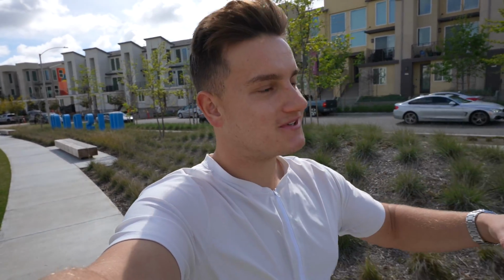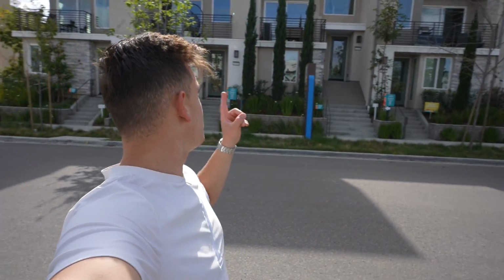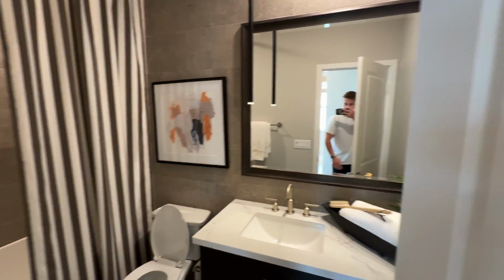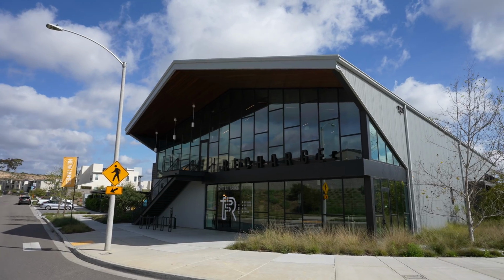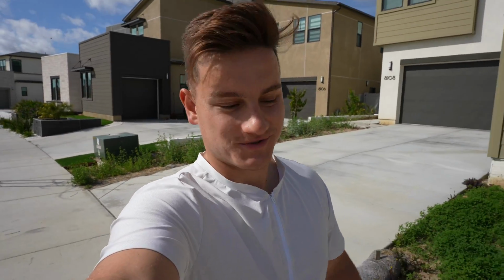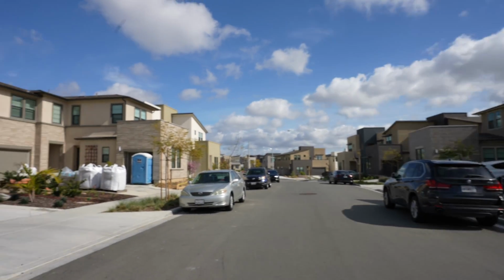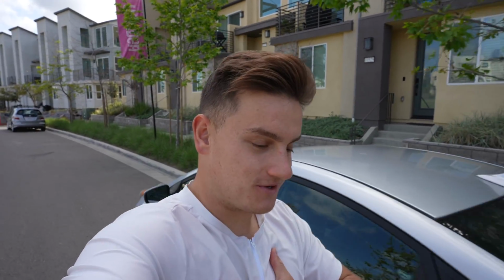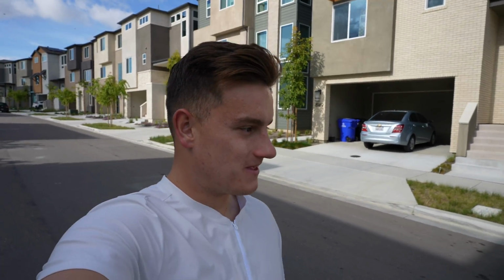Pros & Cons of Living in 3 Roots | Full Neighborhood Tour | New Construction | Living in Mira Mesa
Explore the vibrant community of 3Roots in San Diego with me! Located in Sorrento Mesa, this dynamic neighborhood offers modern homes, convenient amenities, and a thriving atmosphere.

Join me as we tour the single-family homes, townhomes, and bustling shops that define 3Roots. Whether you're a local or considering a move to San Diego, I'm here to guide you through the process.

Now is the perfect time to make your move to 3Roots. Let me help you navigate the market and secure your dream home. Reach out today and let's make it happen!

Let’s connect! 👋🏻

Alex Trubnikov | Compass
DRE# 02085392

0:00- Intro
01:28- Showing One of Three Parks in 3 Roots
02:02- Showing 3 Plans of Atwood New Home Construction
02:59- Showing Plan 3 of Dorsey Model Home
04:50- Driving To The Recreation Center
05:08- Touring the Recreation Center of # Roots- Business Rooms, Gym, Hot Tubs, Pools
06:48- How Much Does It Cost To Live in 3 Roots?
07:32- What Are The Cons of Living in 3 Roots?
08:20- The Second Con of Living in 3 Roots
09:05- The Cheapest New Homes for Sale in 3 Roots
10:44- The Middle Price Range in 3 Roots
11:46- Contact Me To Work Together!